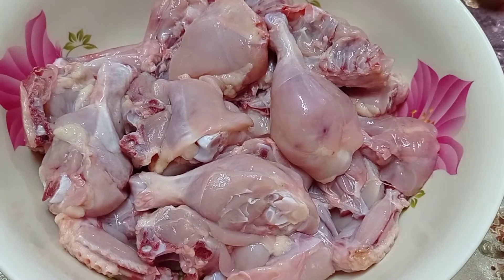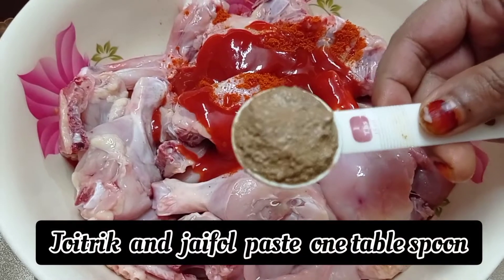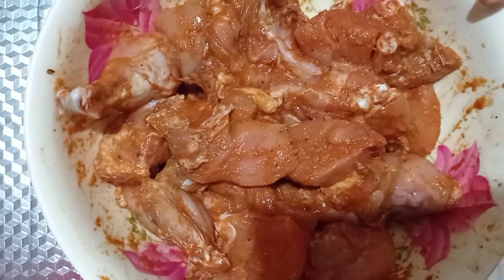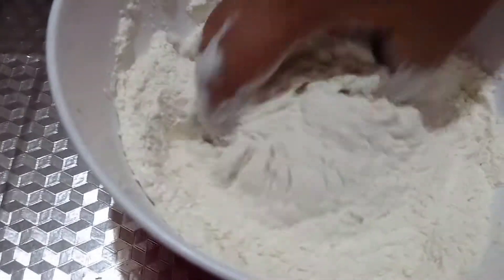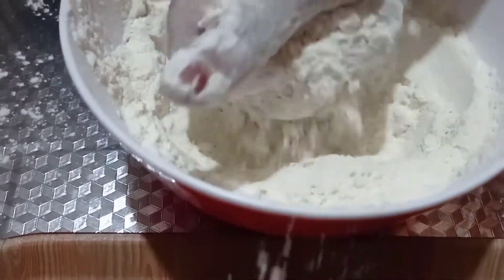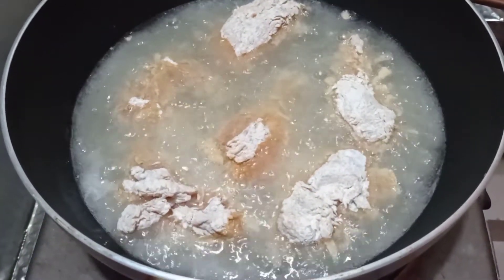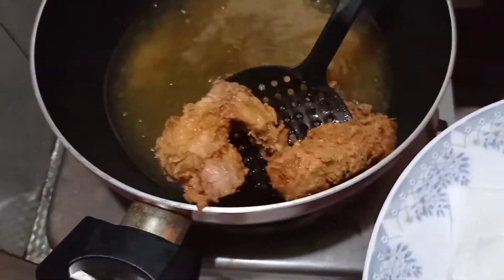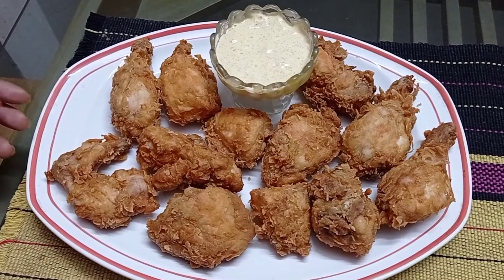CrispyFriedChicken ঘরে তৈরী একদম মুচ মুচে crispy fried chicken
Hello...everyone.
How are you all? Hope you all are well and safe. So today i'm with crispy fried chicken. Hope you will like it.

Bye bye. Stay home stay safe.